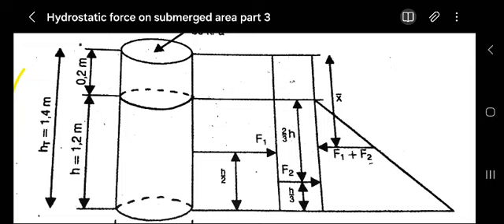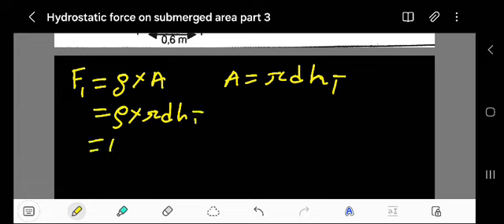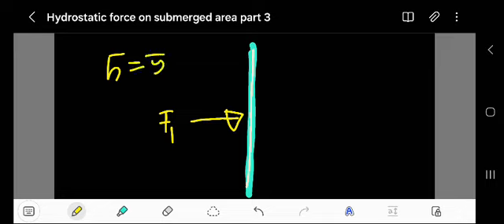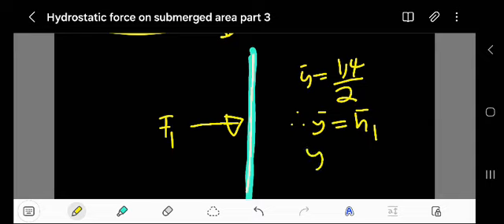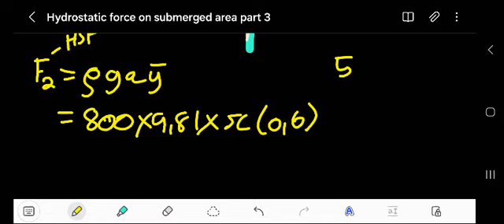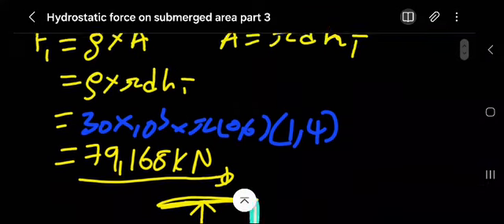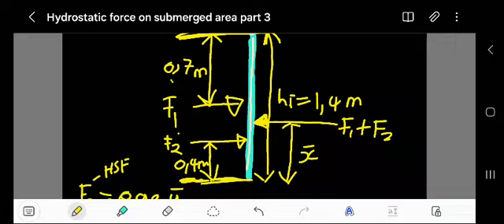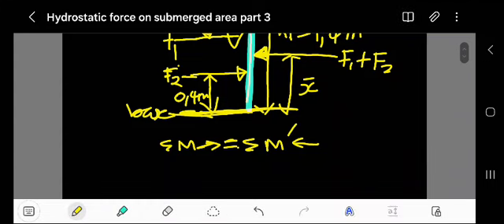Hydrostatic forces on submerged areas part 4 (N5 Fluidmechanics)